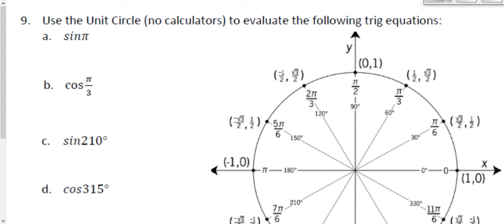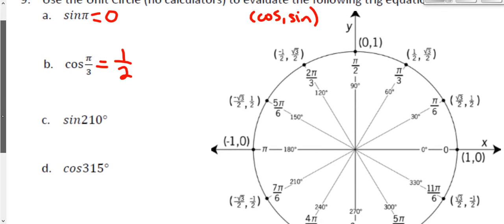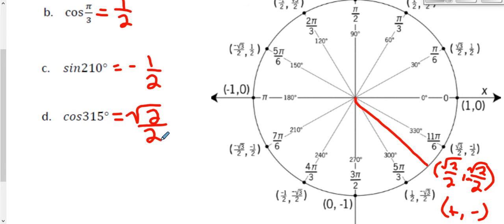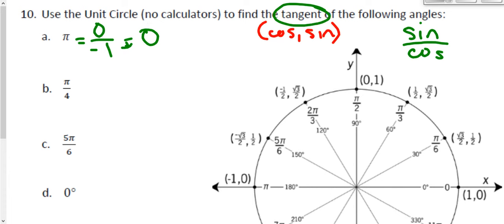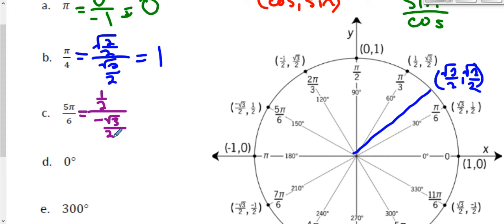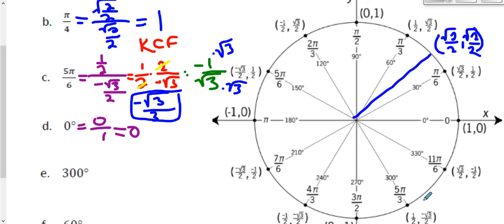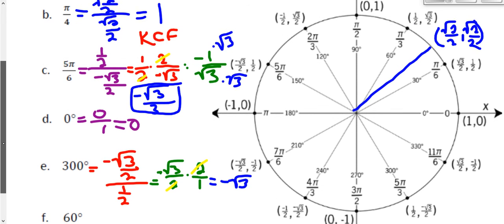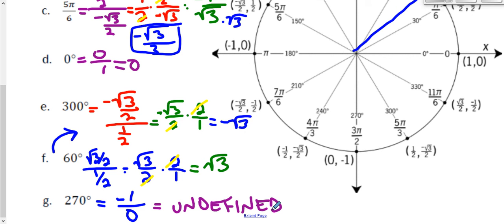Unit 9- Trigonometry- Review Solutions Questions 9-10